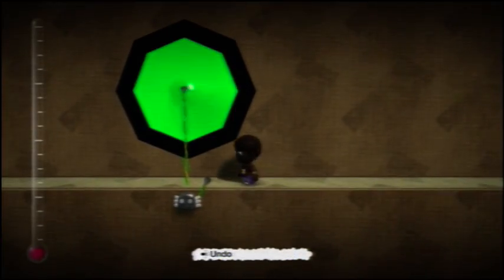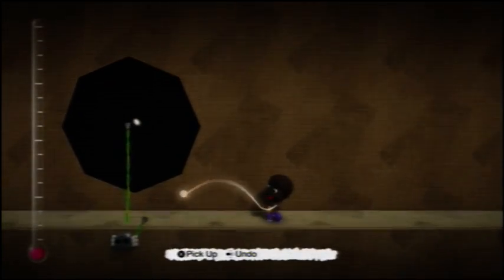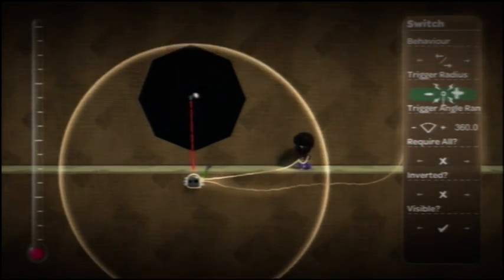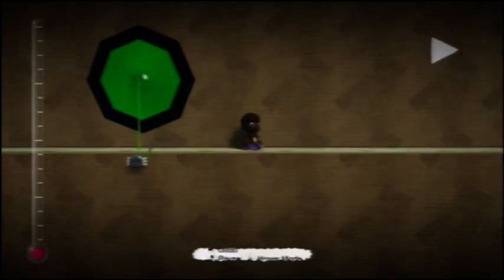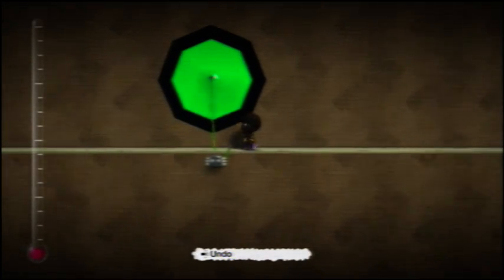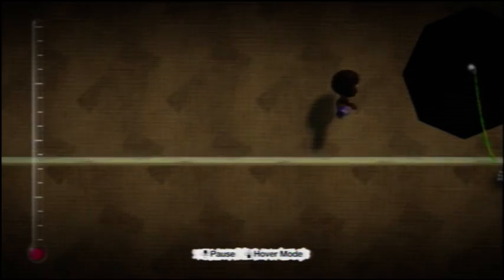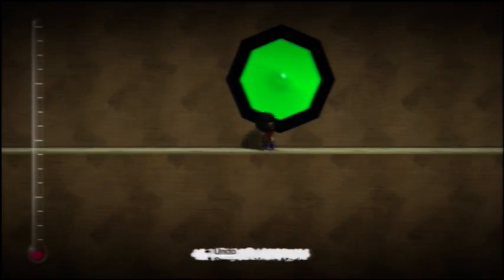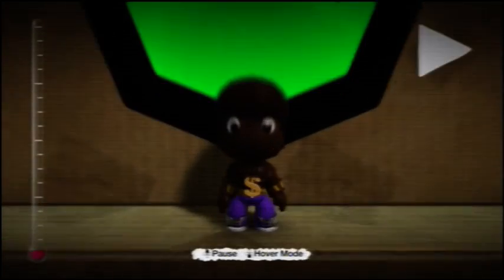Sensor Switch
Basic Tutorial for Sensor Switch.